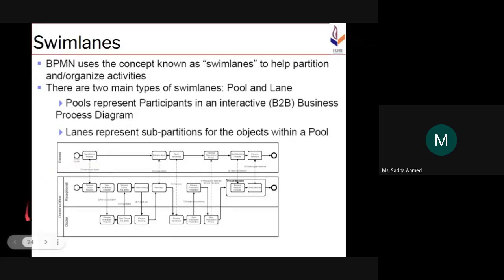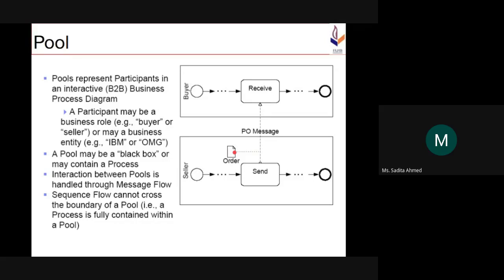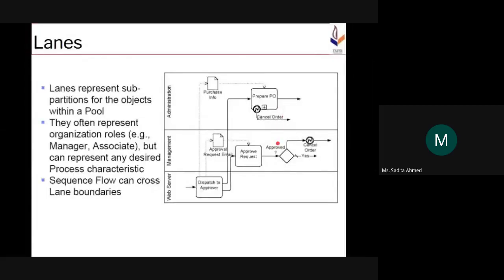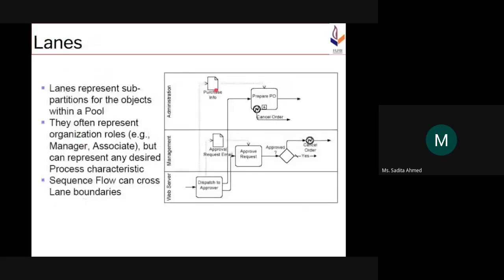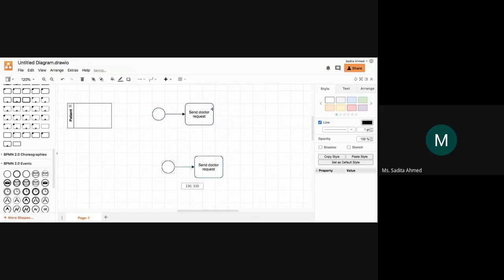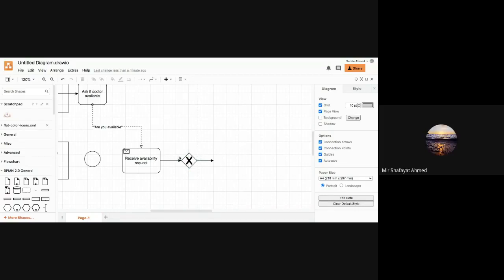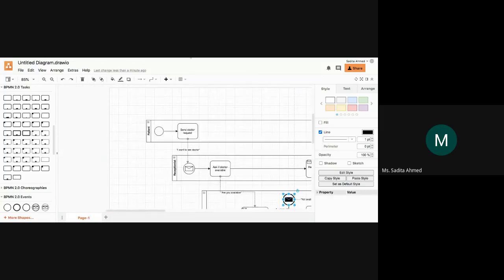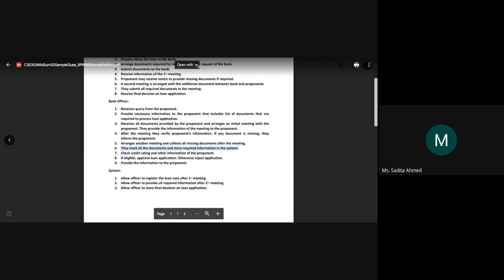Lecture : 4 Business Process Modeling with example